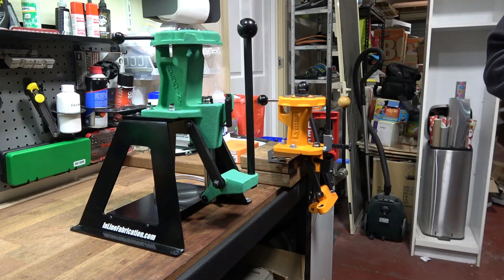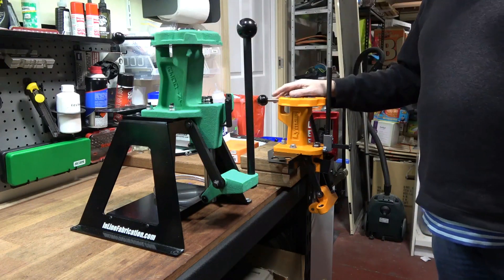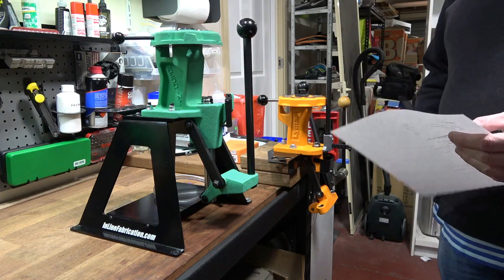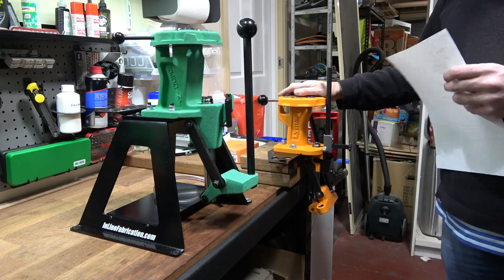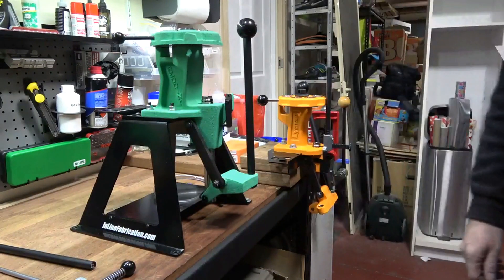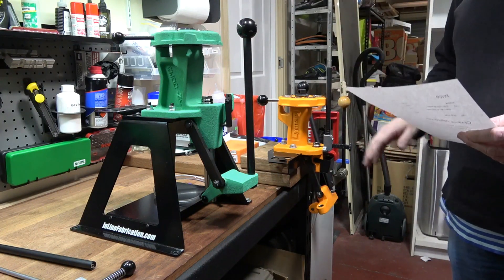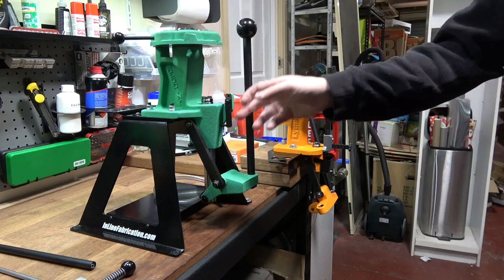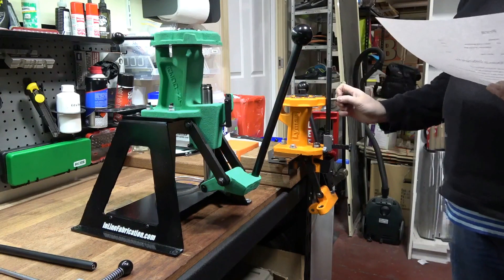Redding T7 Vs Lyman All-American 8 Turret Presses. A Side by Side Comparison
In this video I compare the Redding T7 Turret Press with the New Lyman Brass-Smith All-American 8 Turret Press.

This is my first video so i was quite consious about being in front of the camera. Now that i've watched the video i can't believe how much i say Um and fidget :-)